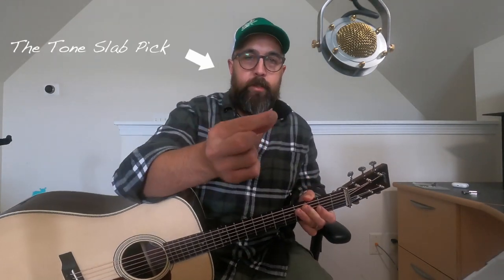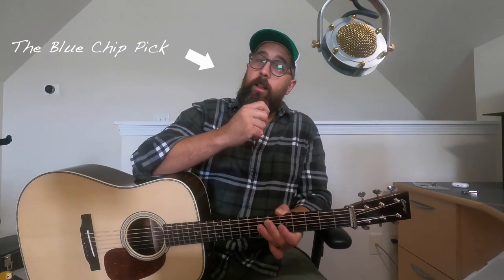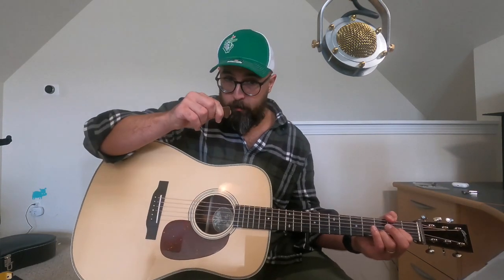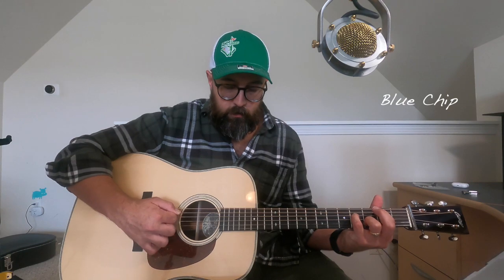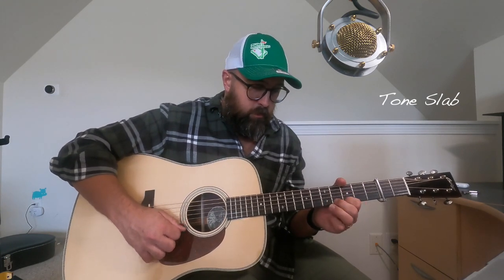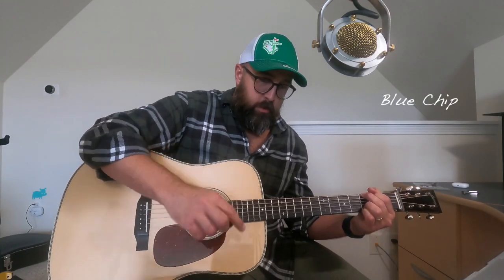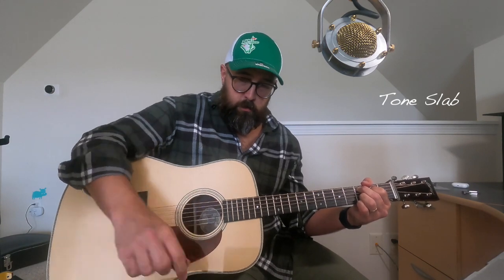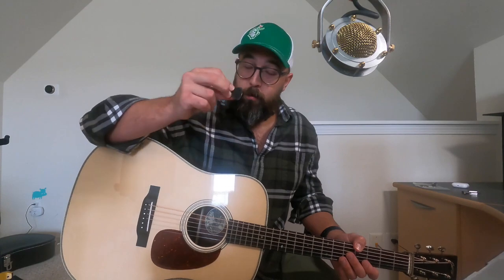Tone Slab vs Blue Chip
We are looking at the Tone Slab Guitar pick. More importantly, is the TS worth the extra $15 than a Blue Chip.